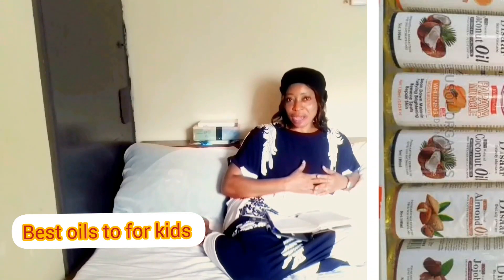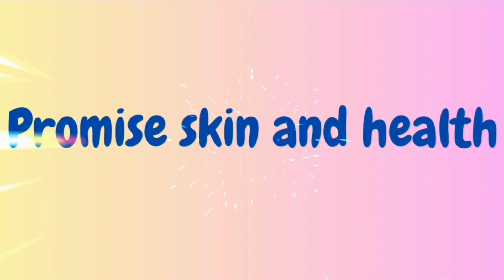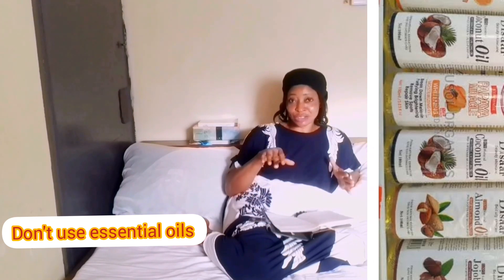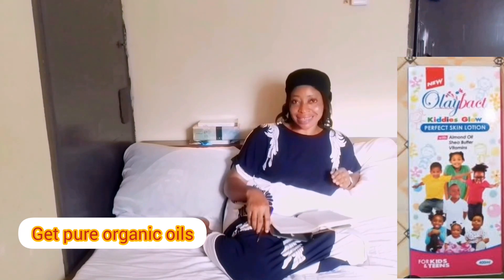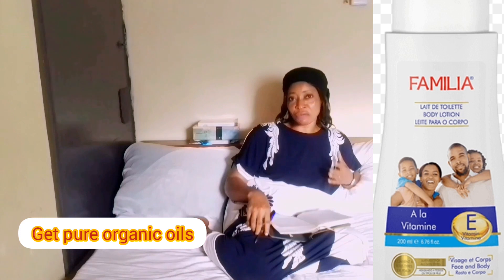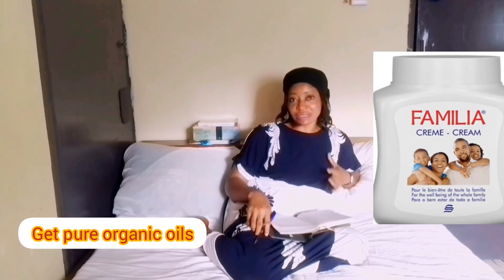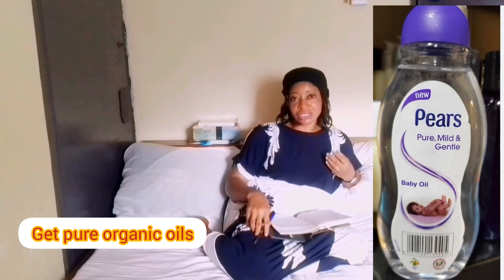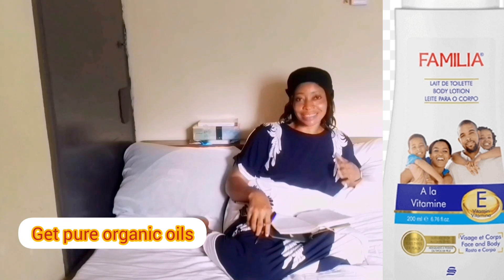KIDS SUPER BRIGHT & GLOWING SPOTLESS SMOOTH OILS/ CREAMS ❤️ LEARN HOW TO MAKE YOUR KIDS CREAMS #💯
in today's video I will be showing you oils you can pro mix to add to use on your kids which you can add to their creams  to give them spotless bright and smooth skin that will get rid of dark spots from their body